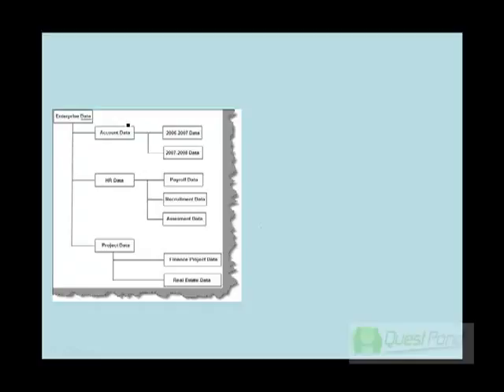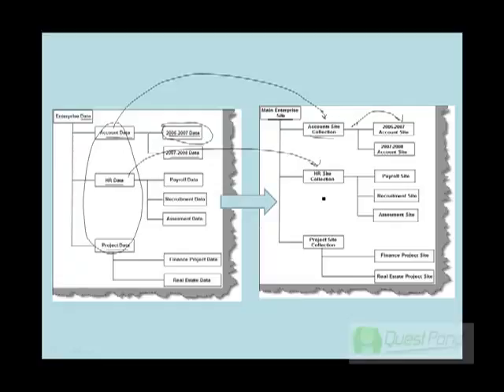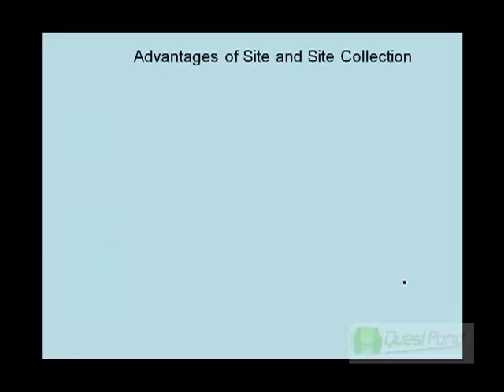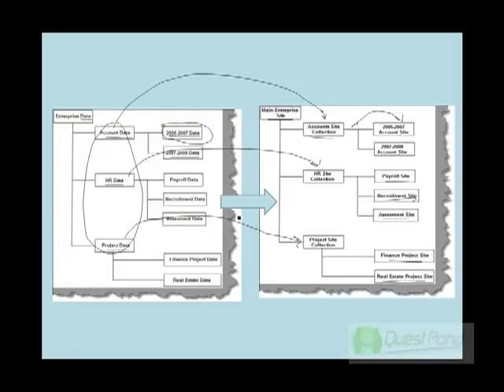SiteAndSiteCollection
For sharepoint developer